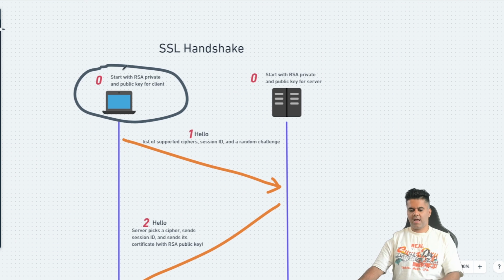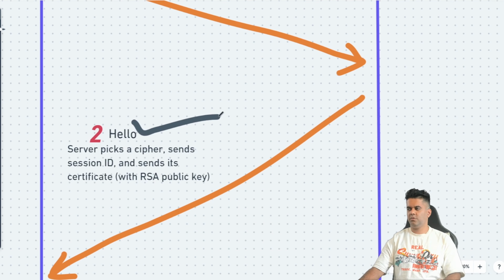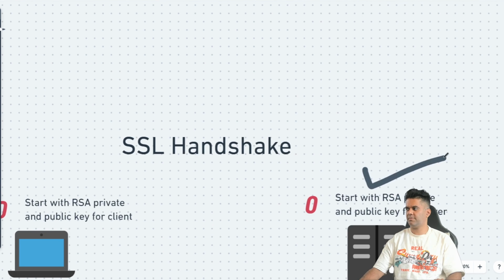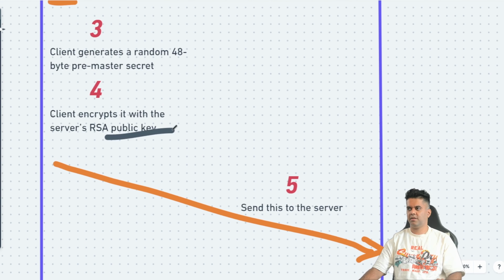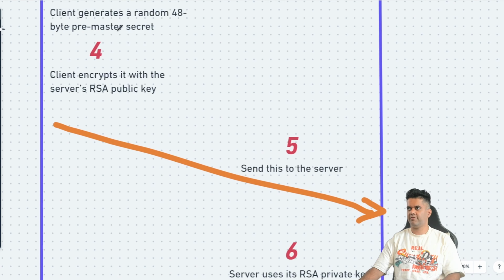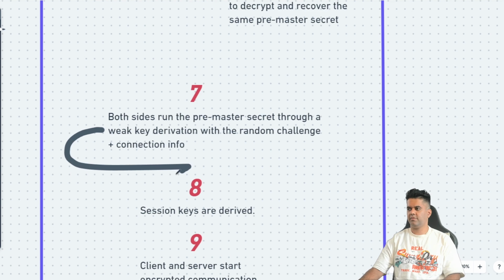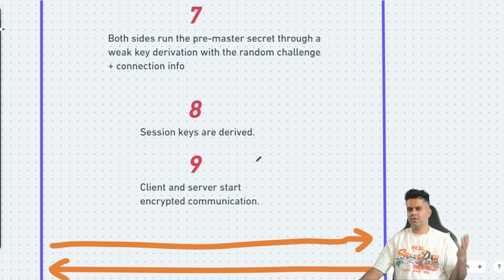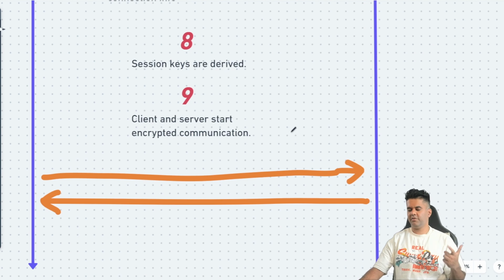SSL Handshake: How Secure Connections Are Established (System Design for Beginners – Episode 20)